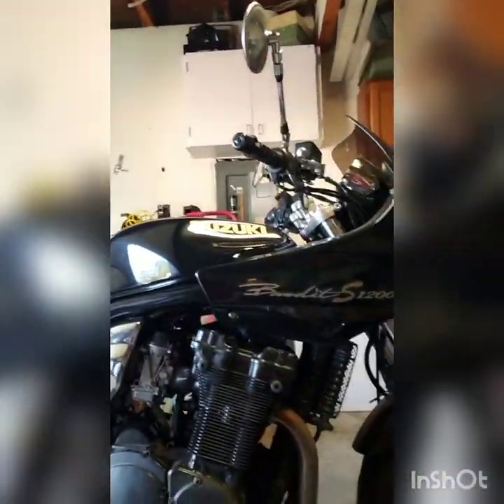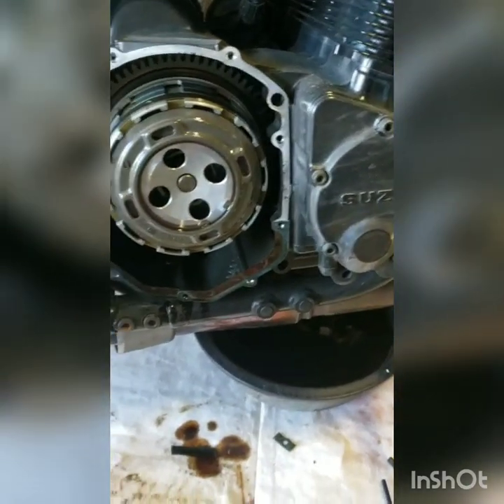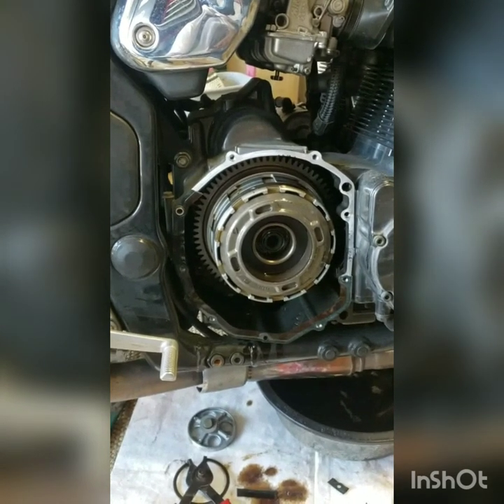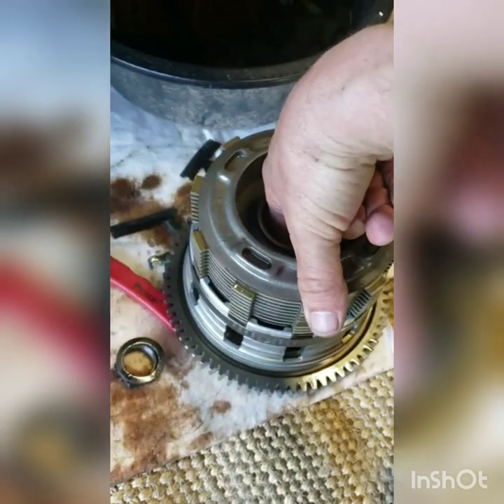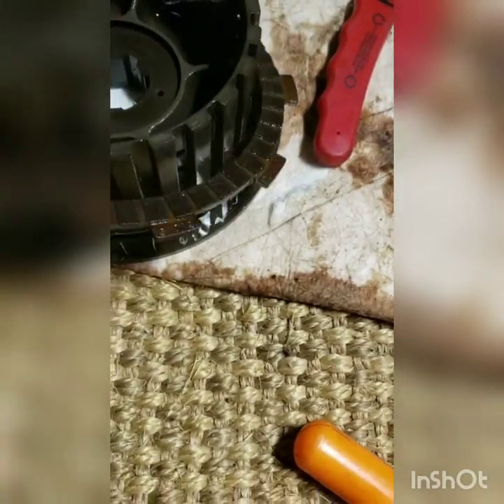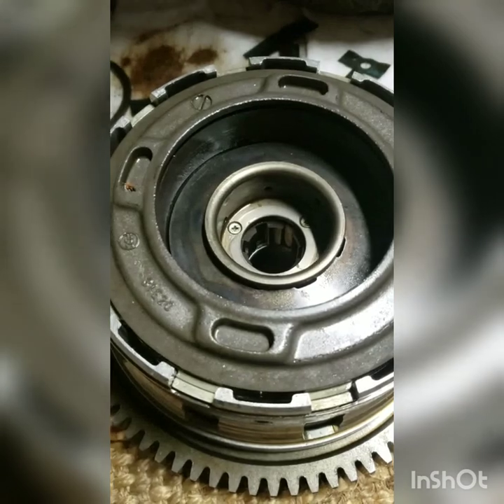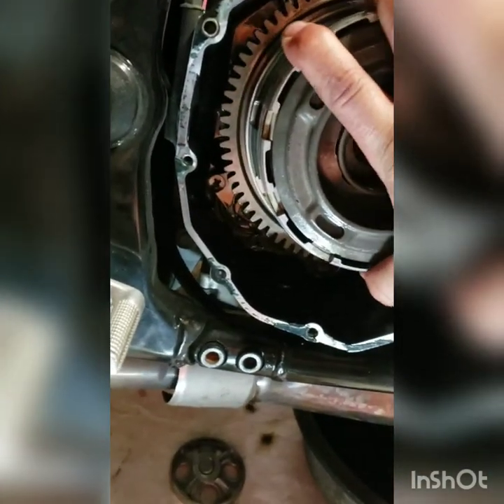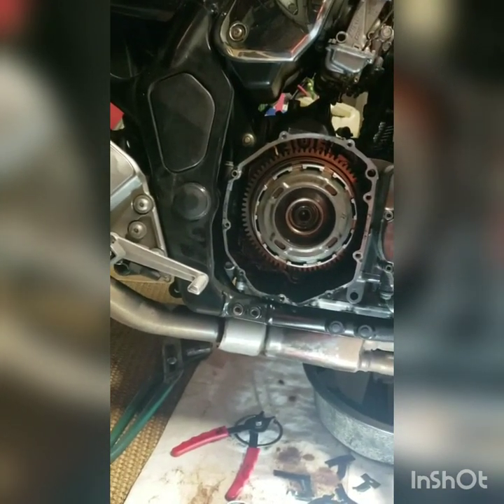1999 Suzuki bandit 1200 clutch replacement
Please comment with any questions or even criticism on how I can do better.